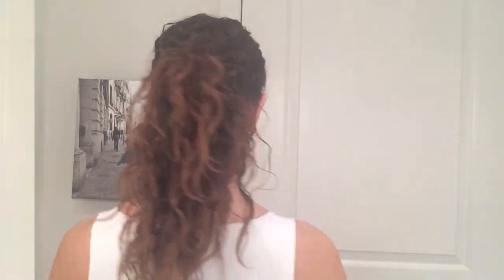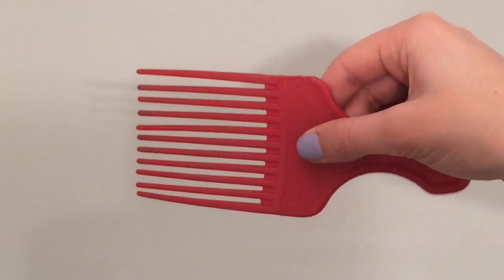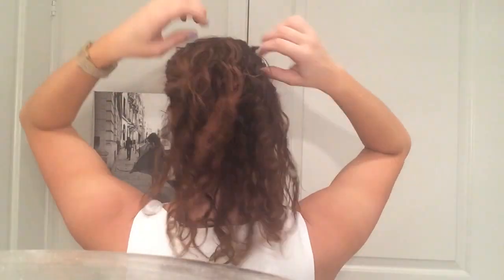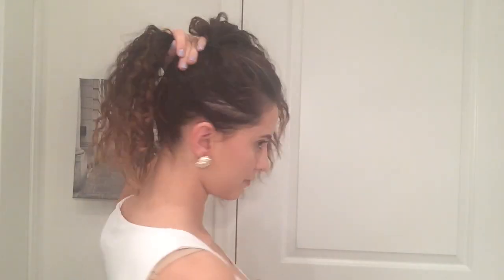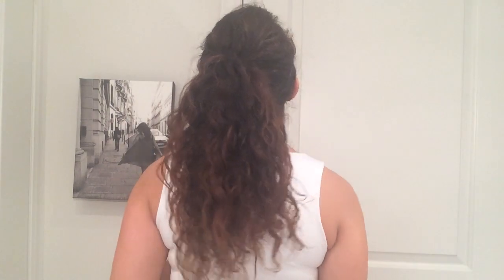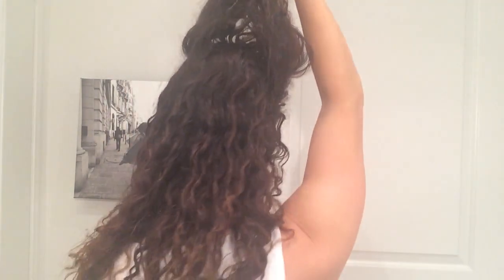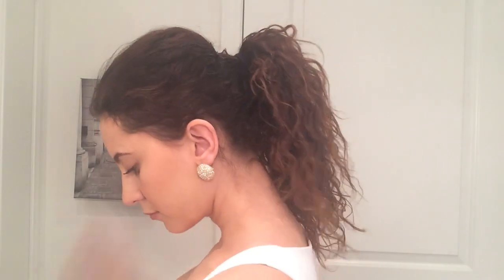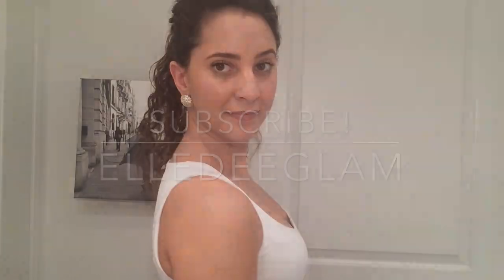3 Ponytail Styles For Curly Hair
Three different ways to put your hair up in a ponytail and out of your face. I find that these styles work best with curly hair or texturized hair!

Products Used:

- Dove, Refresh + Care Dry Shampoo
- TRESemme Superior Hold Hairspray, number 3
- Bobby pins
- Goody hair pick
- Spornette comb for teasing
- Goody Ouchless hair elastics